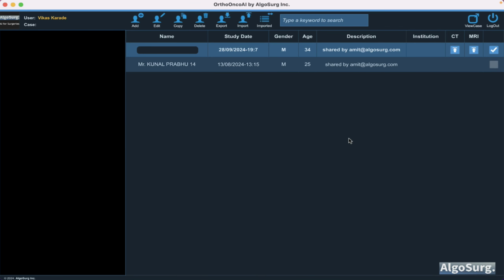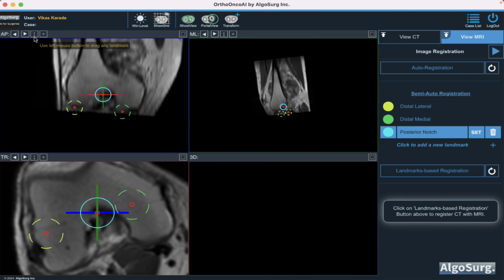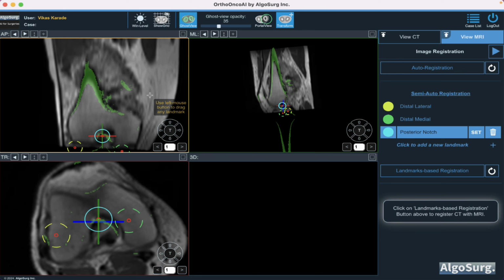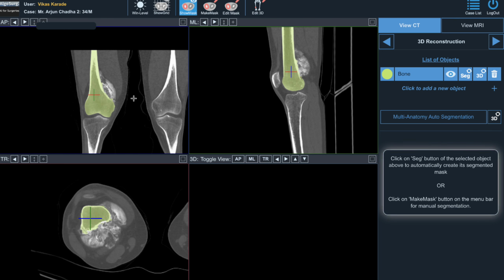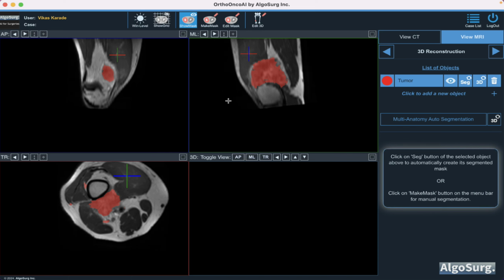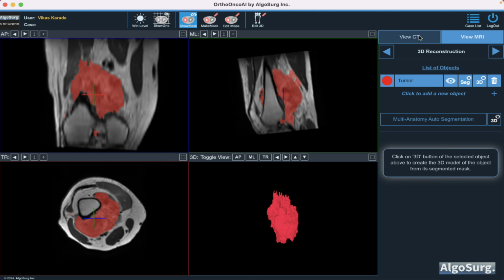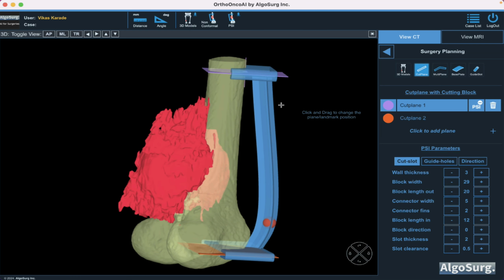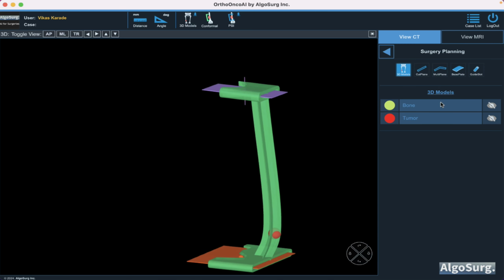OrthoOncoAI (Prototype Version) - Distal Femur Tumor Case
Merging MRI with CT using AI can provide amazing advantages for 3D planning of a Tumor-Bone surgeries. This software uses AI-tools to register CT with MRI so that a surgeon can visualize bone and tumor in 3D together and plan optimal bone cuts. The software also automatically designs cutting-jigs to make accurate bone resections.